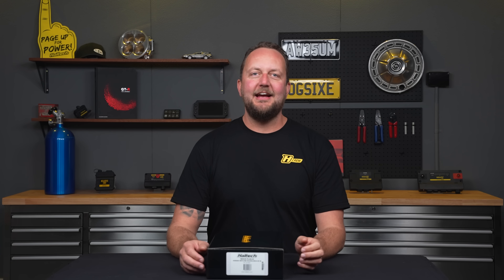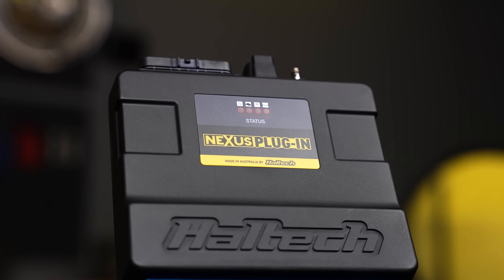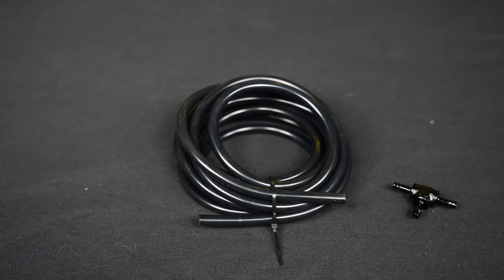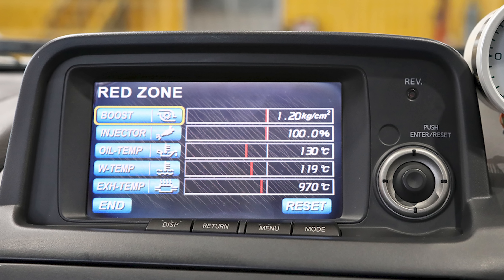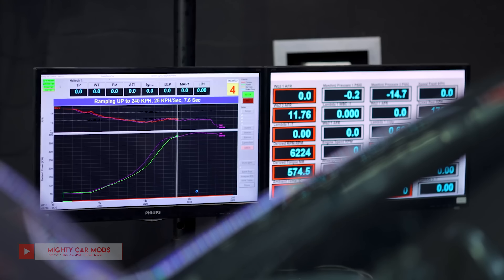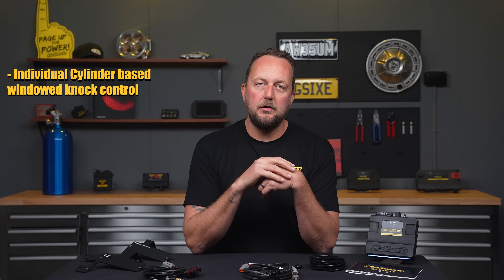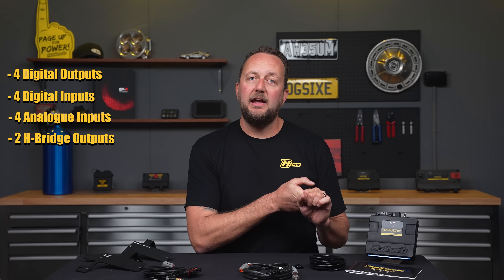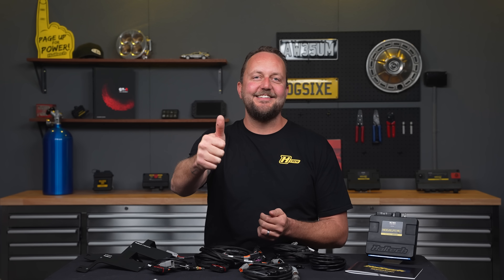SKYLINE PLUG-IN - Unpacking The Skyline Plug-In And Setup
Scott managed to get his hands on the new Nexus Skyline Plug-In and thought he'd show you what all the fuss is about. In this video he runs through what's in the box, what optional extras you can and should get, how to set it all up and some of the features.

Liked this video? Here are more like it:
Chapters:
00:00 Intro
00:32 What Models
01:20 What's In The Box
03:35 What OEM Features It Supports
05:38 The Setup Wizard
06:08 Wideband 02
06:59 Internal Features
07:33 AUX Harness
08:46 Additional Harnesses
Music Credit -
I Could Give - Audiophysical
Ghost Hallways - Danger Lion X
Reasons - Danger Lion X
Frisbee - Tatami
Pillow Thoughts - Prigida